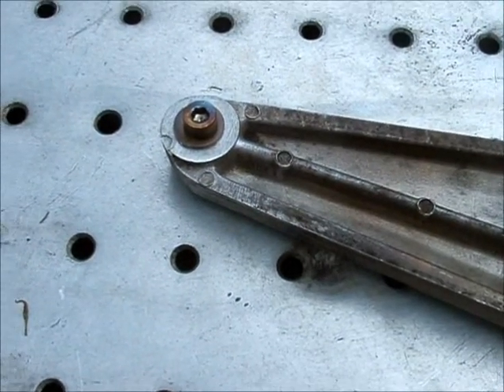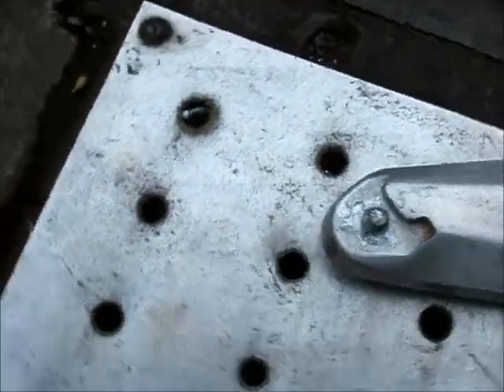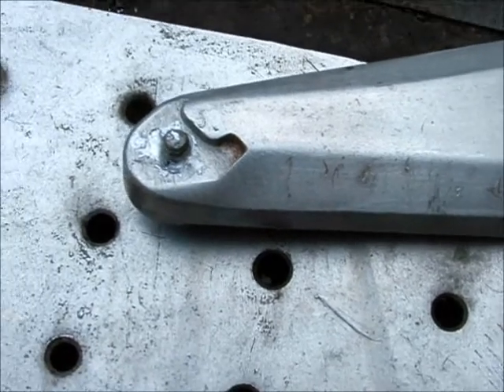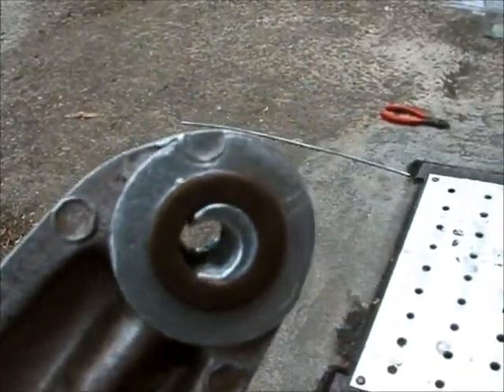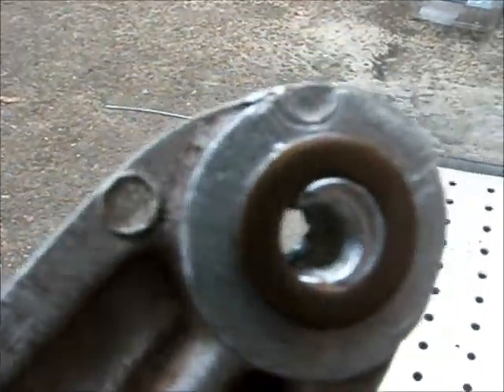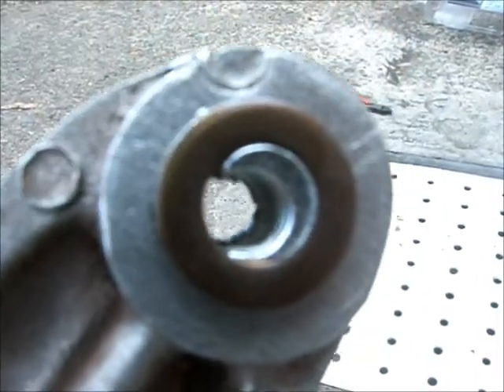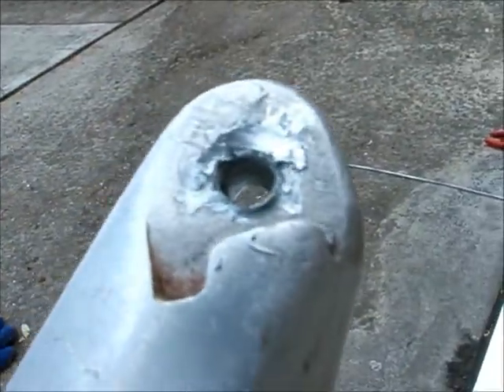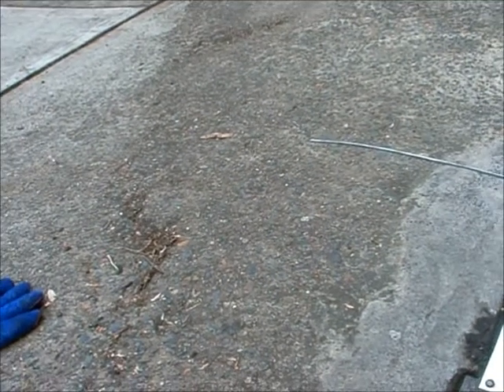Test run of thread repair on aluminium.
This is my first successful try of fixing/creating threads on cast aluminium with the techni-2000 brazing rods (they call it brazing but at 380'C it's high temperature soldering). The difference between this attempt and previous ones is that this time around i ditched the propane torch and used a MAPP torch (bernz-o-matic ts8000 for the curious) which burns a good 400'C hotter than propane does. This is one of those times where there is *NO* substitute for buying the right equipment.